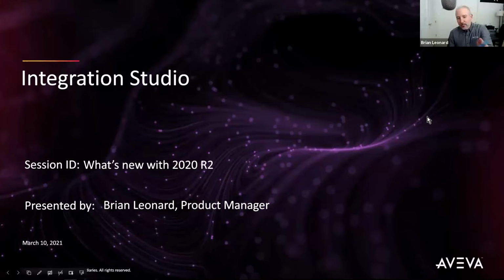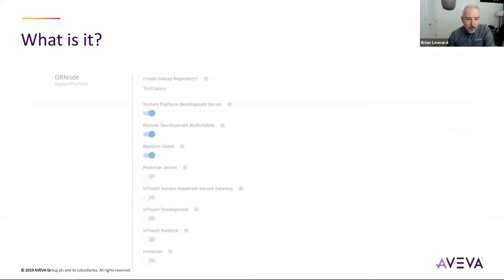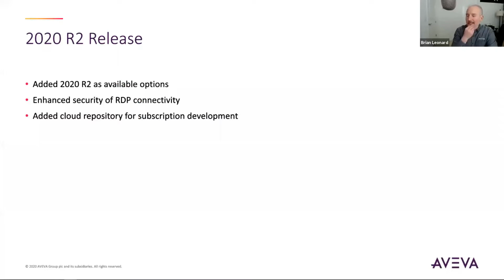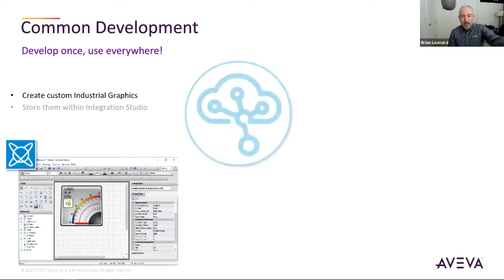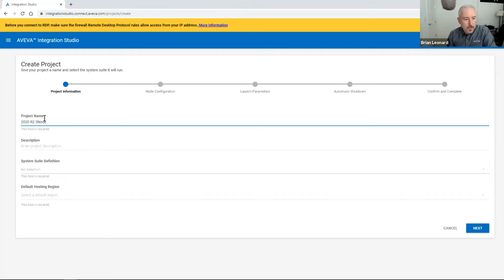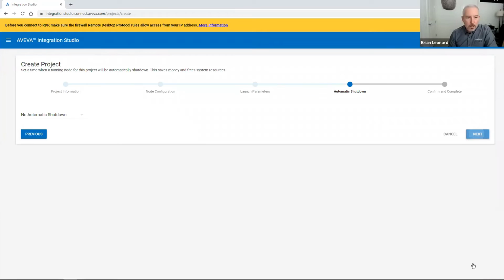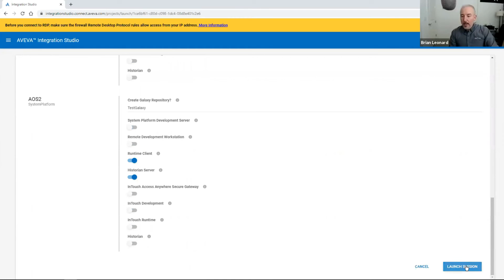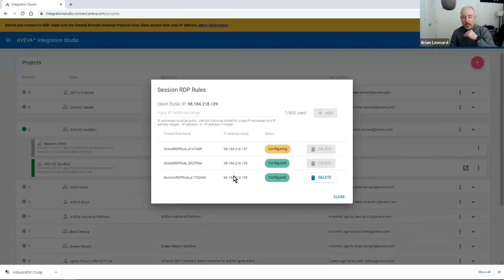Integration Studio: What's New | Brian Leonard | What's New With AVEVA 2020 R2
In this video, Brian Leonard, the product manager for Integration Studio, introduces the latest updates and features of AVEVA 2020 R2. Integration Studio is a cloud technology that simplifies application replication and development in the cloud environment. Brian shares insights into the project lifecycle, sandbox environments, and collaborative capabilities. Watch the video to discover the new enhancements and benefits of Integration Studio for developers.